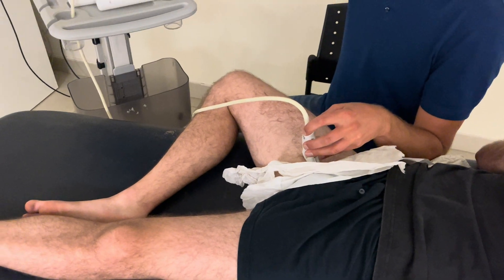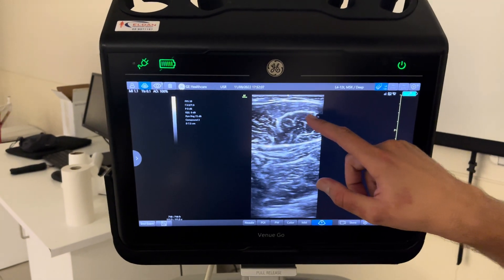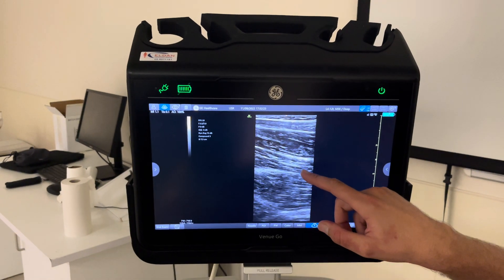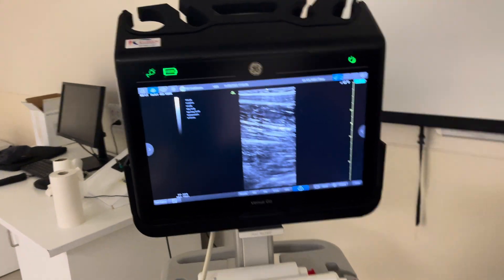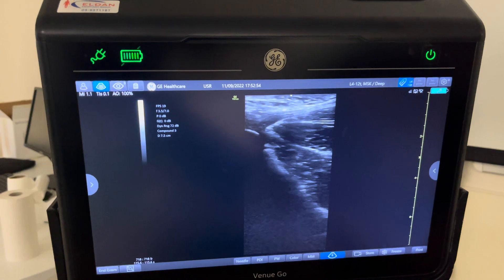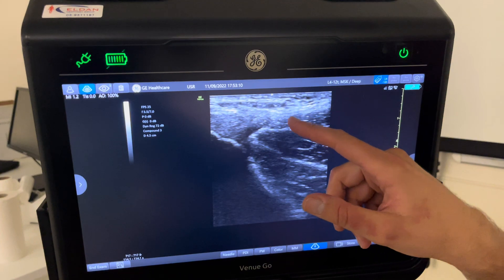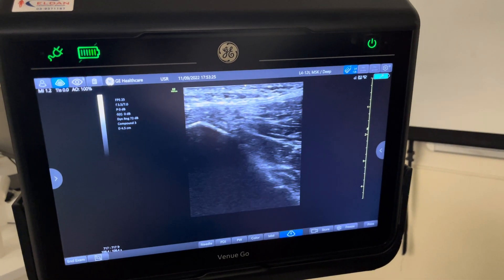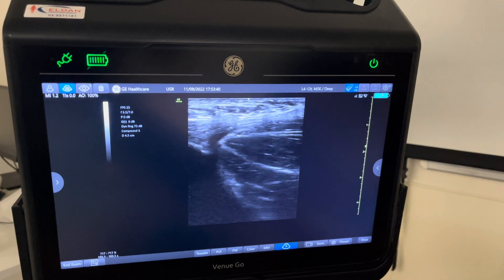MSK Ultrasound - Hip - Adductors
Sonography of the adductor magnus, adductor longus, adductor brevis, ischial tuberosity.